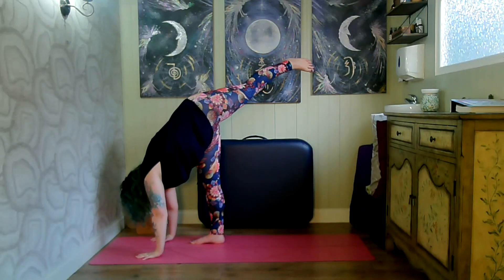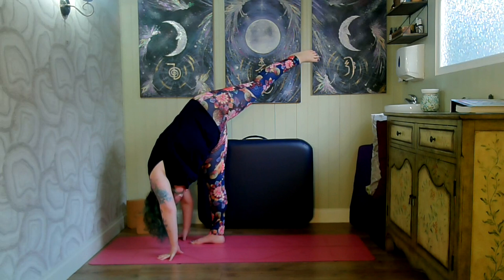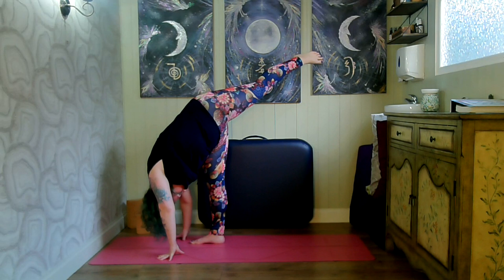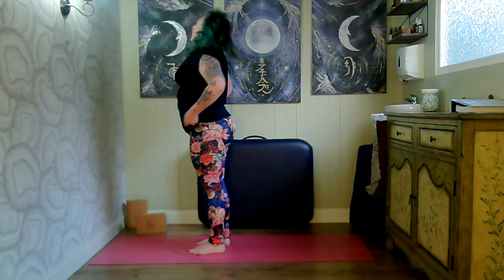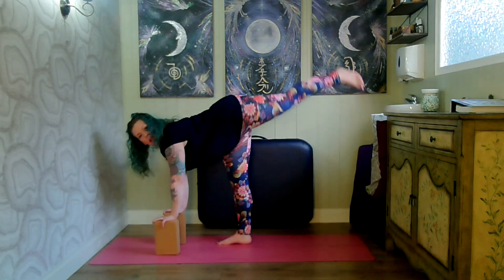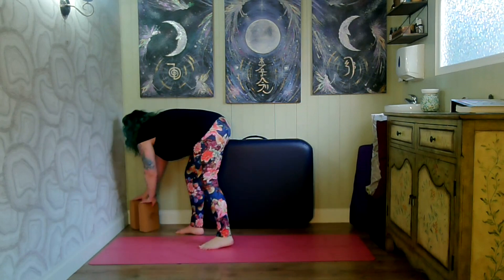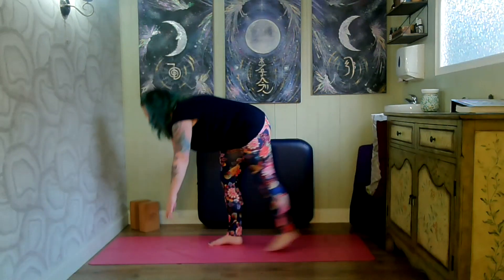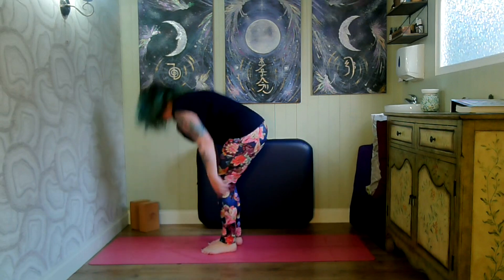31 Days of Yoga - Day 20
Day 20 of 31 Days of Yoga takes us through Standing Splits.